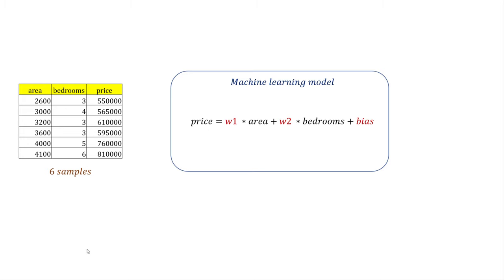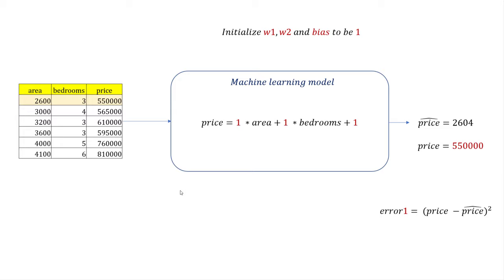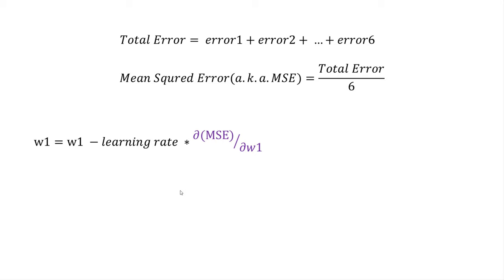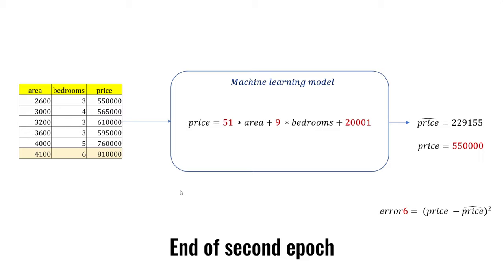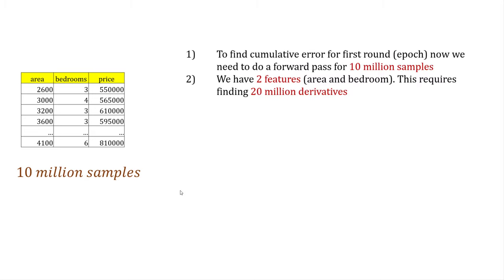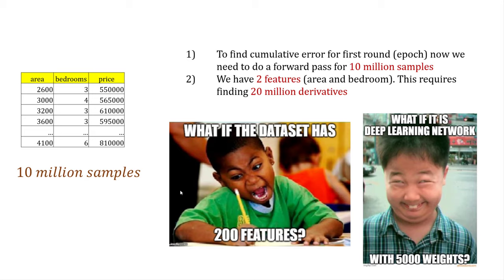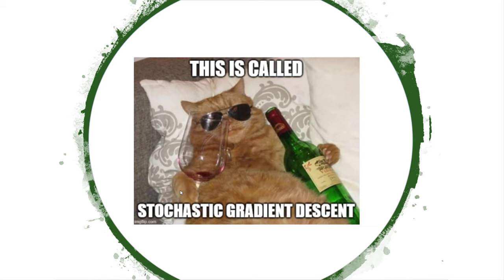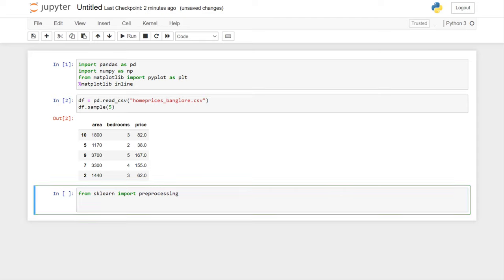Stochastic Gradient Descent vs Batch Gradient Descent vs Mini Batch Gradient Descent |DL Tutorial 14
Stochastic gradient descent, batch gradient descent and mini batch gradient descent are three flavors of a gradient descent algorithm. In this video I will go over differences among these 3 and then implement them in python from scratch using housing price dataset. At the end of the video we have an exercise for you to solve.

Exercise: Go at the end of above link to find description for exercise